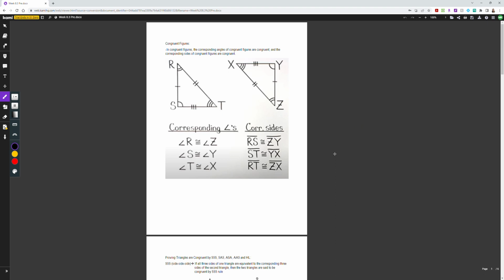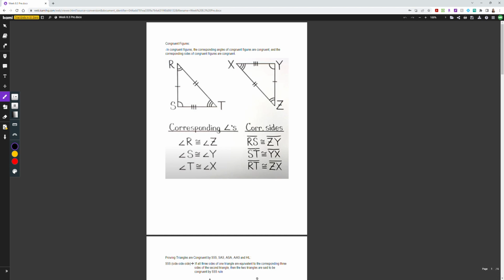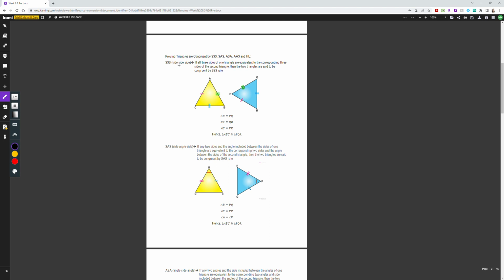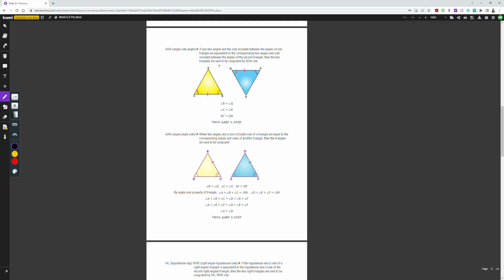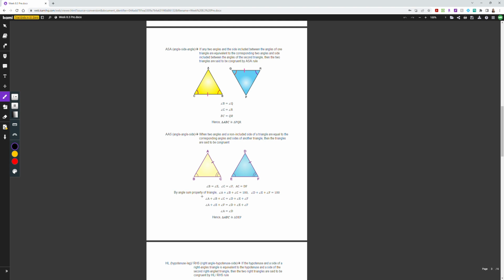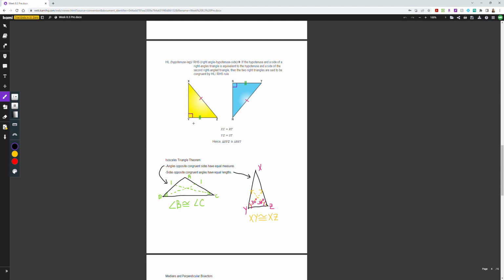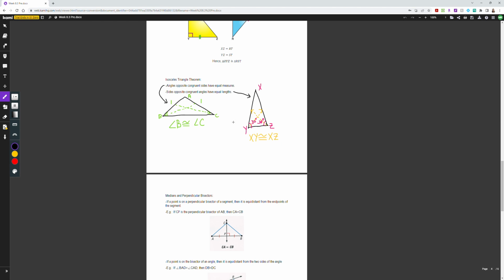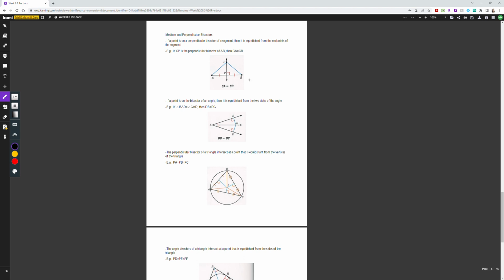ACT/SAT Math Pre-Lesson Week 8.3 Congruent Triangles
Today we will be going over congruent figures, proving triangles are congruent by SSS, SAS, ASA, AAS and HL, the isosceles triangle theorem, and medians and perpendicular bisectors.